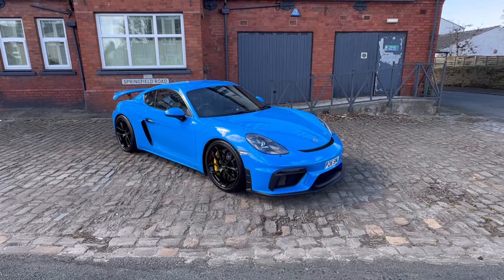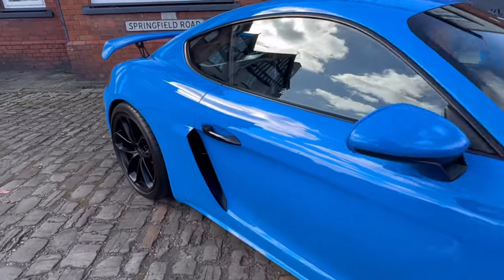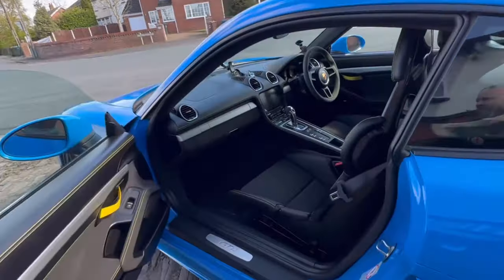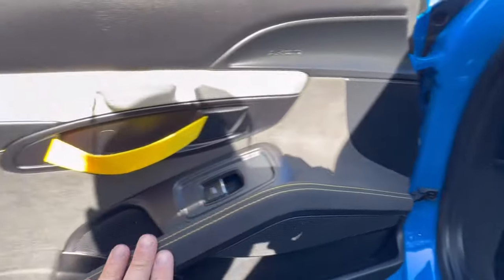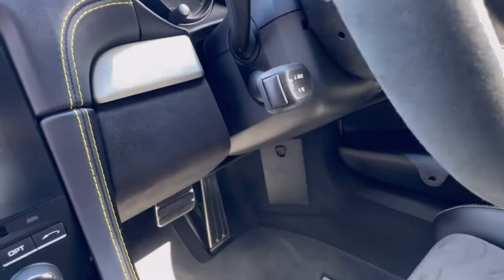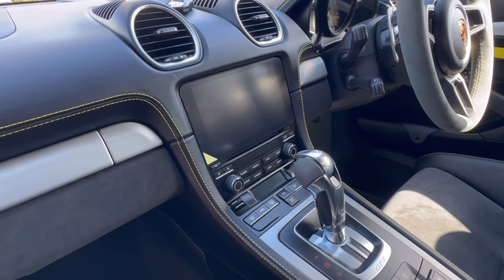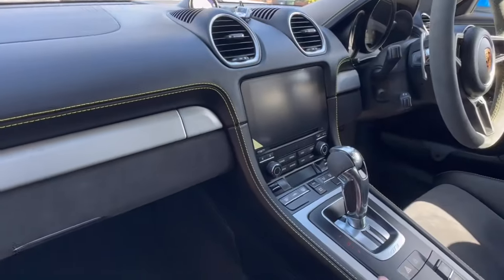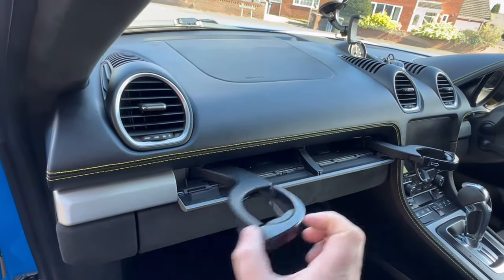Cayman GT4 Factory Options 🤯💰 part 3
Stephen goes through his spec list on his car to see what £20,000 gets you in GT4 options.